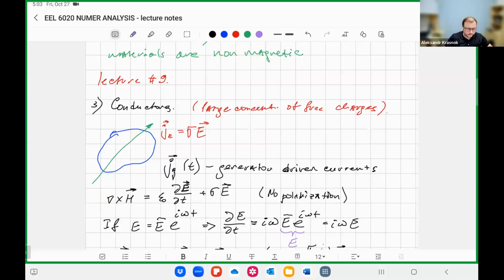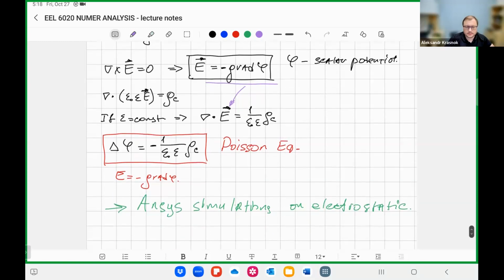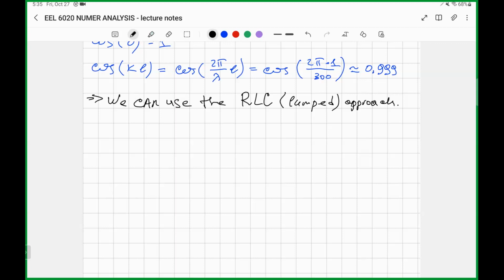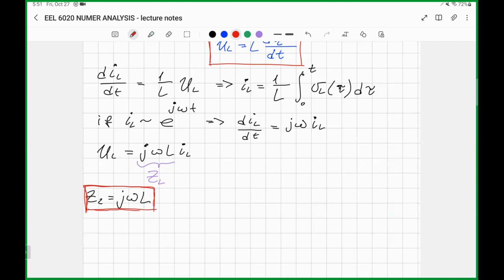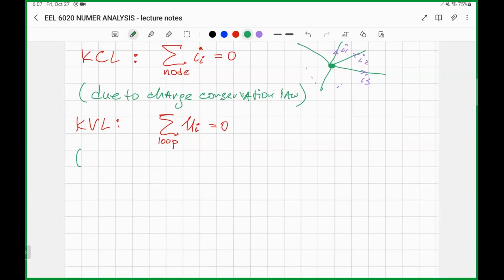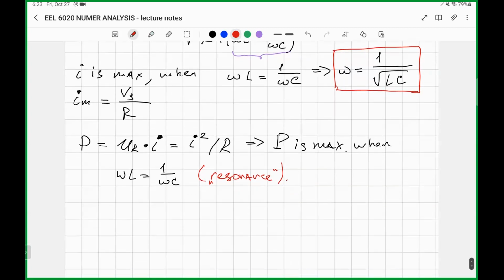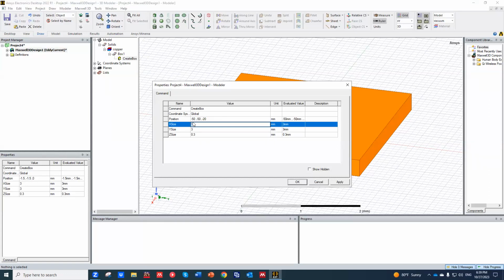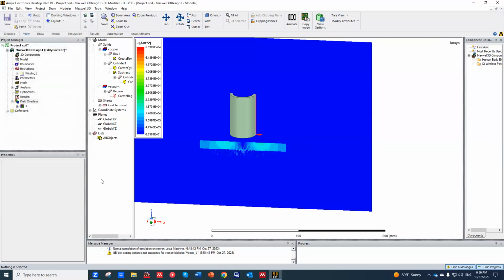EEL 6020 - Numerical Analysis of Electrical Devices Lecture #10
EEL 6020 - Numerical Analysis of Electrical Devices